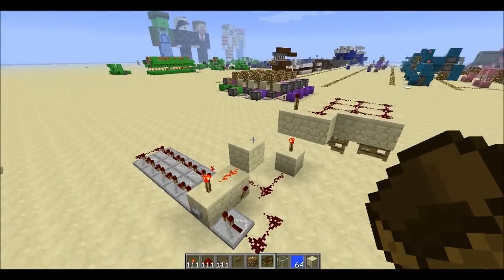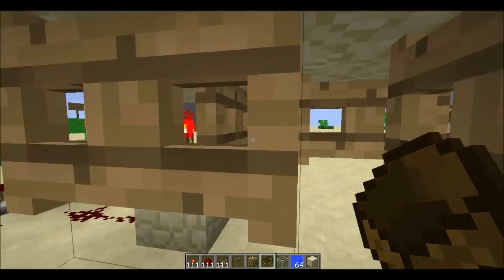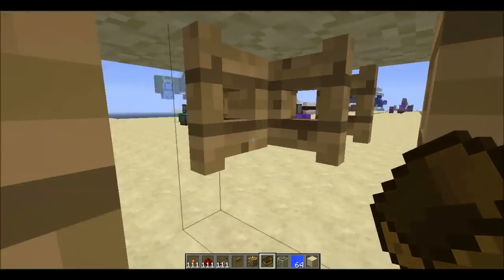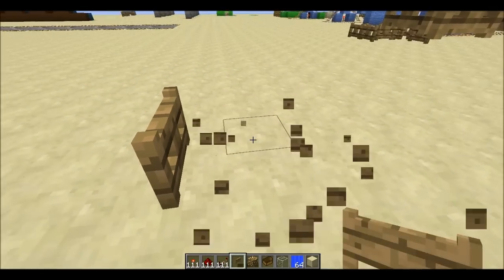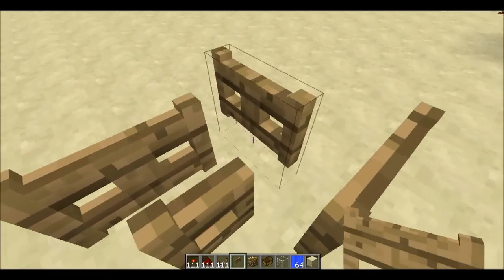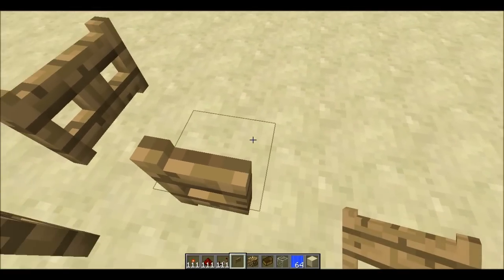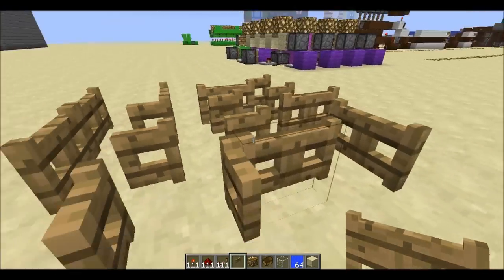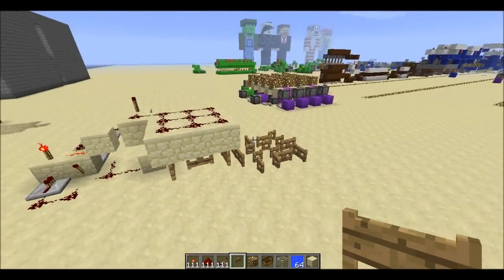Adventure Map Ideas Using Fence Gates